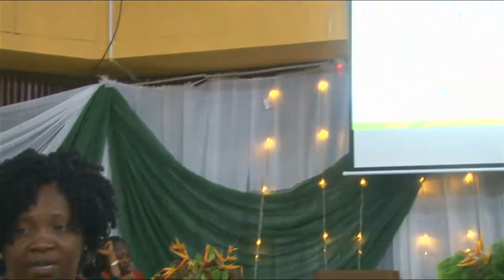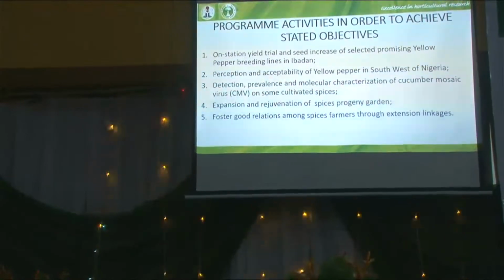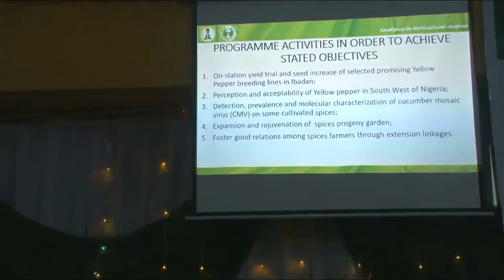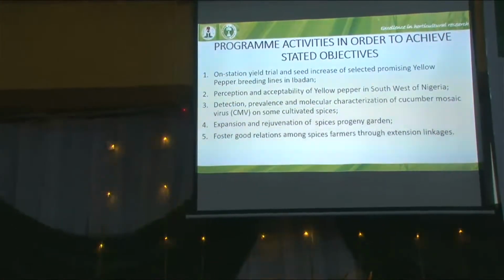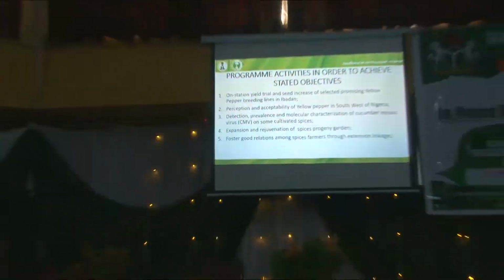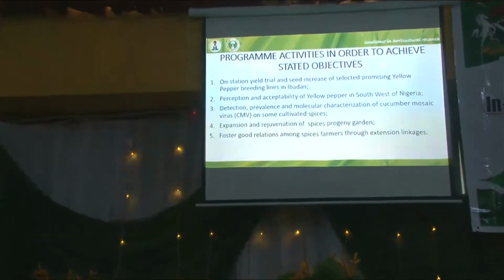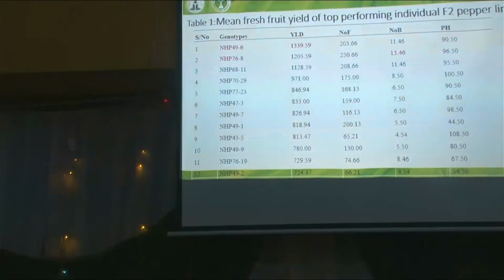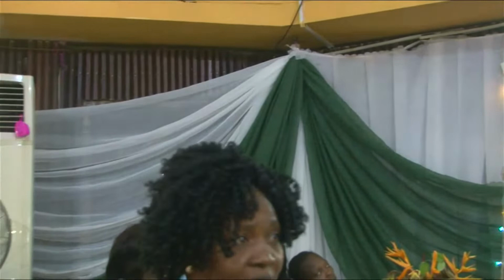2022 In-House Day 2